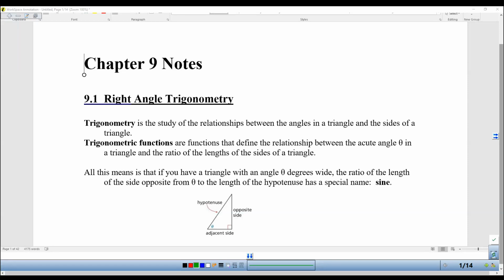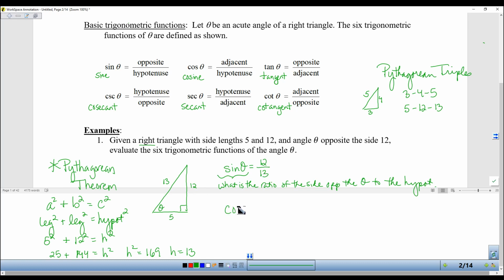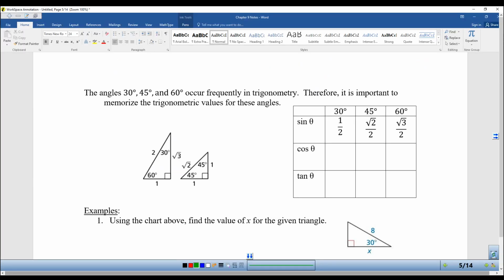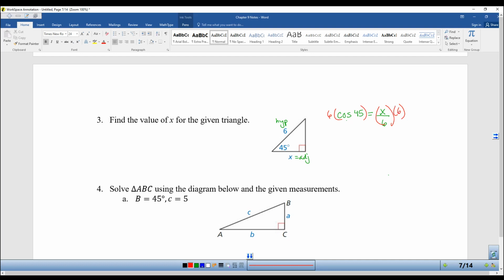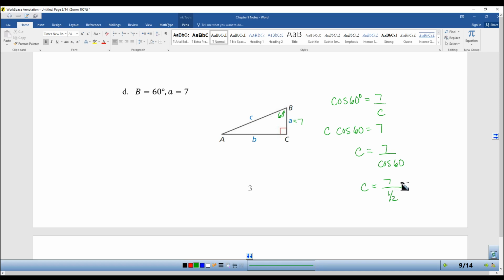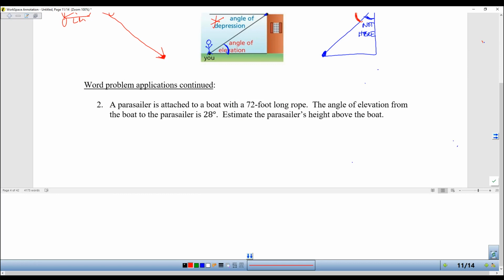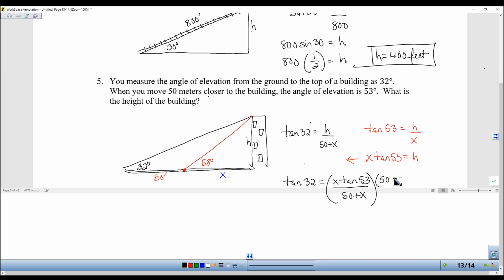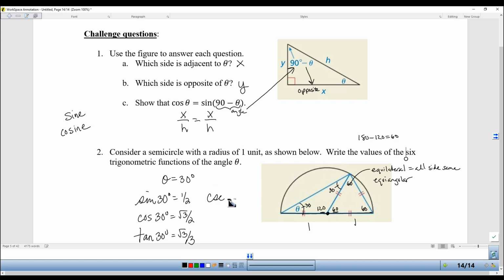Algebra II 9.1 Right Angle Trigonometry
This lesson explains right angle trigonometry: evaluating trig functions and finding unknown sides and angles. In alignment with Big Ideas Algebra 2, it has plenty of examples and worked-out practice problems, including word problems.